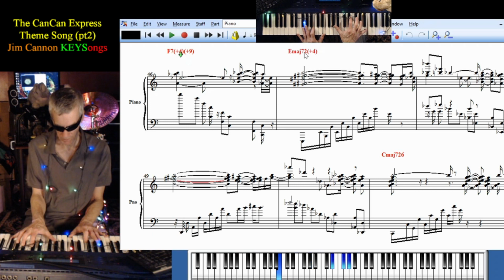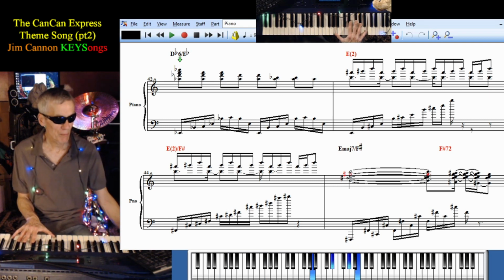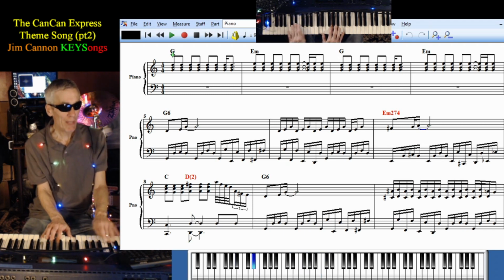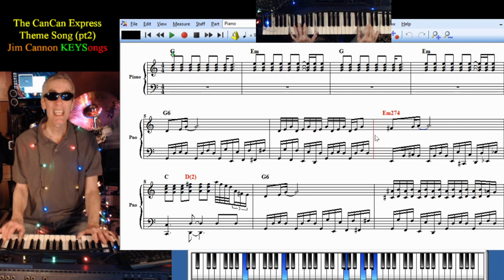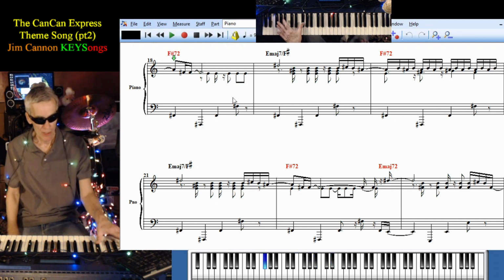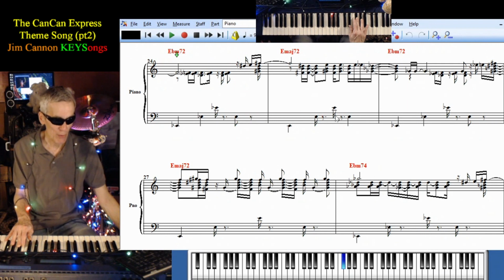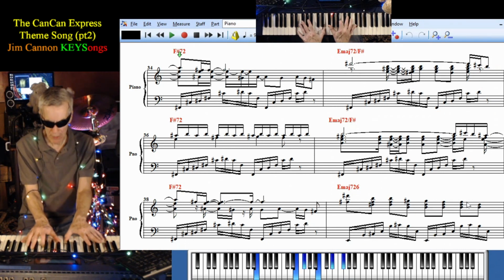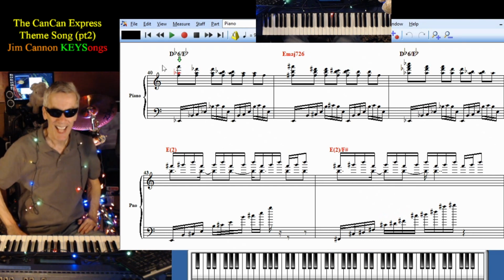studioEkeysongs 12b (The CanCan Express Theme Song)(pt2) -Jim Cannon KEYSongs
"studioEkeysongs 12b (The CanCan Express Theme Song)(pt2)" -free sheet music of my song attached (in link below) "Everything is free in studio E"